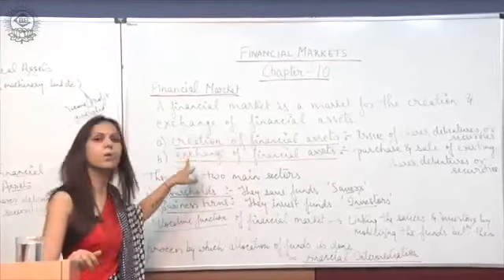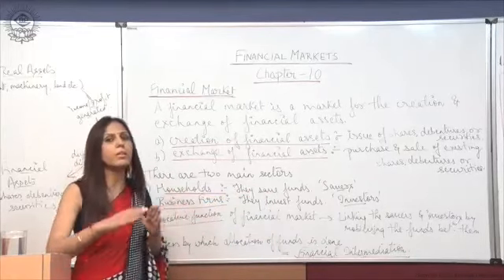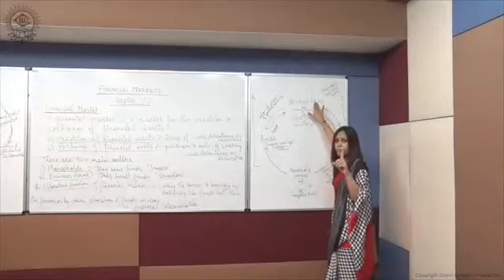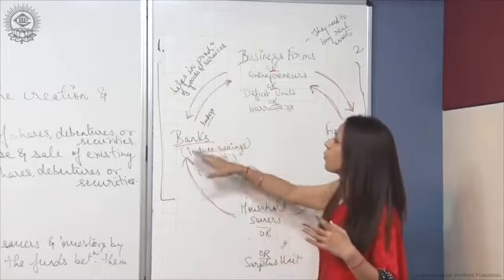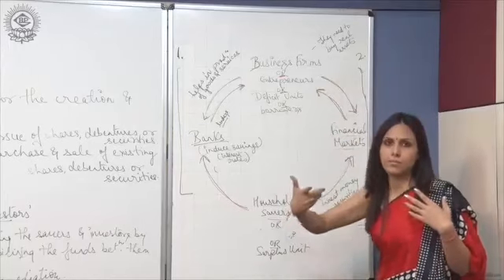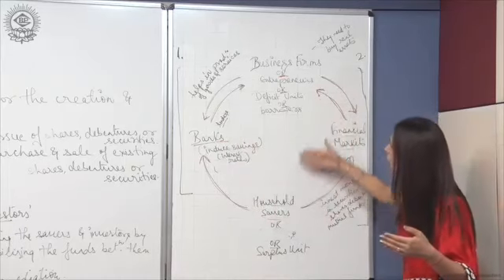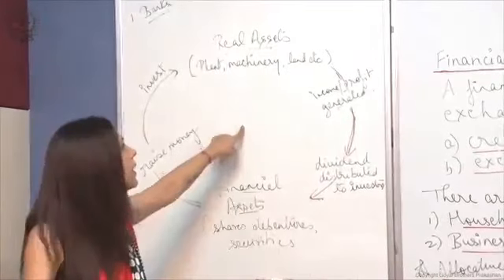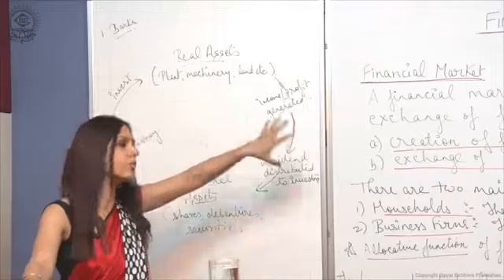10 1 Concept of Financial Markets